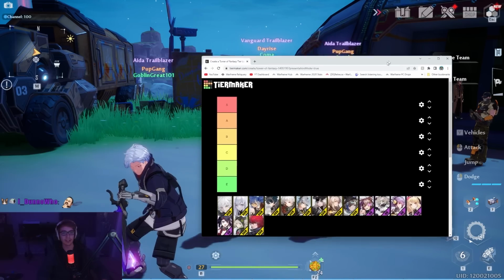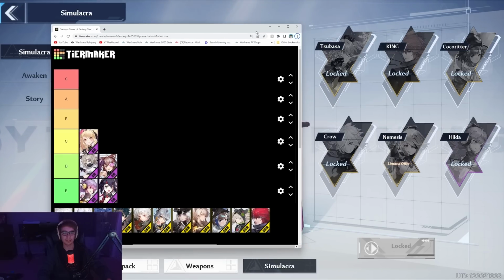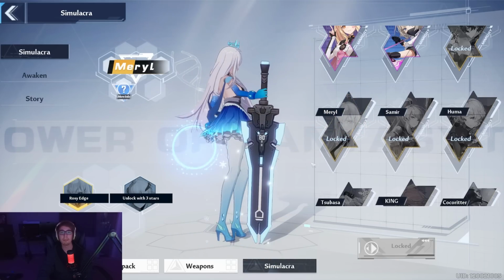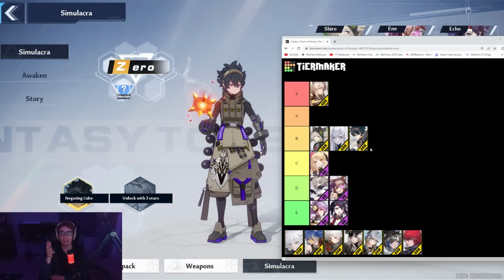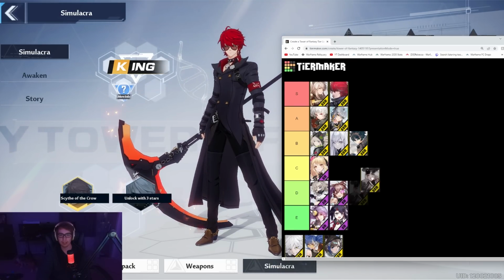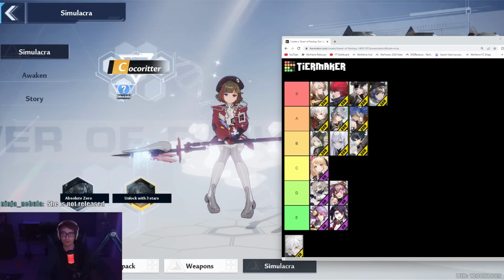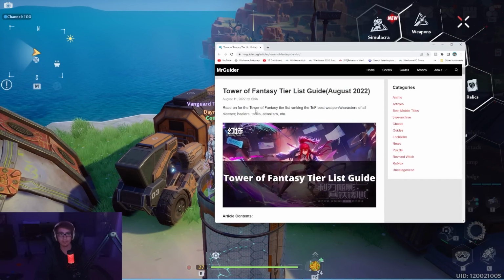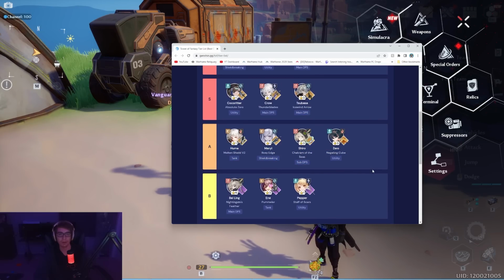Tower Of Fantasy Tier List! Strongest Weapons!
Today in Tower of Fantasy we're having a tier list! Listing the strongest of strong weapons to the weakest of weak. No shock though the SR weapons are beneath the SSR weapons in general. Then from you the real tier list begins, all the SSR weapons!